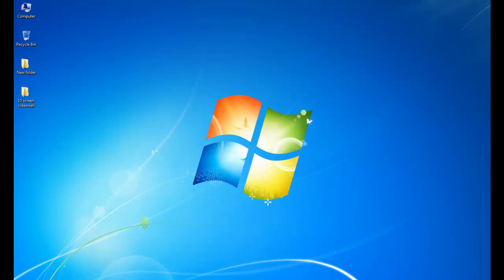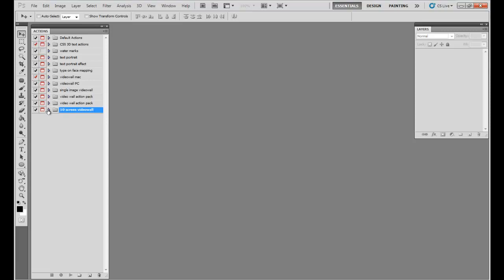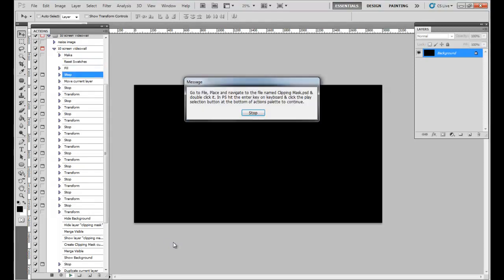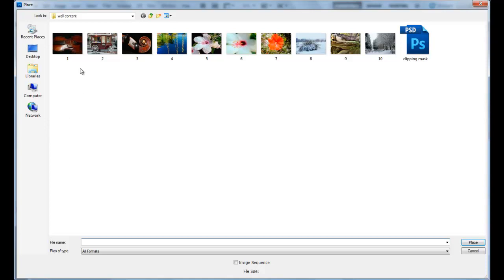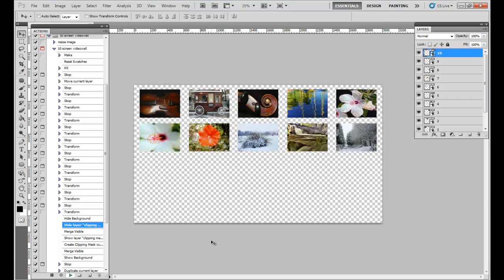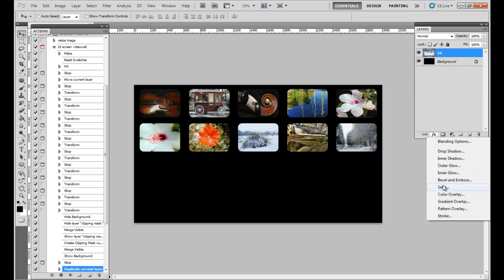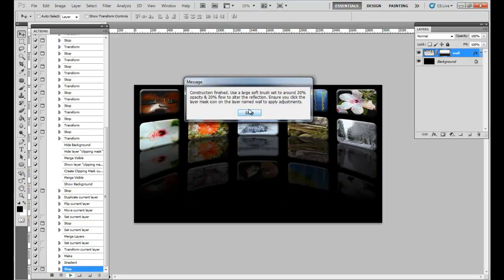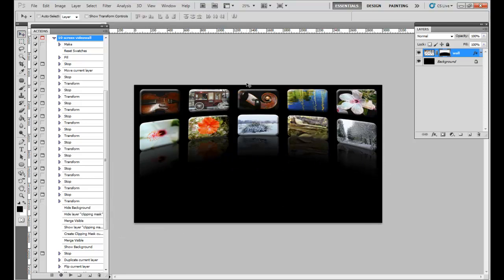Ten Image Video Wall Action pack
A demonstration video on how to use the Ten Image Video Wall Action Pack purchased from: